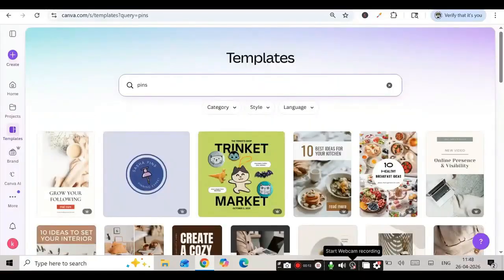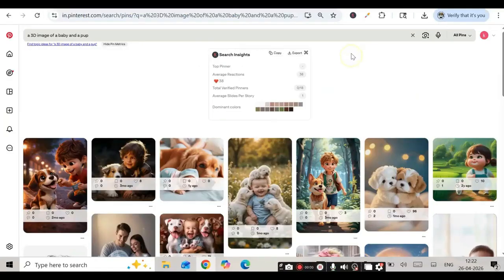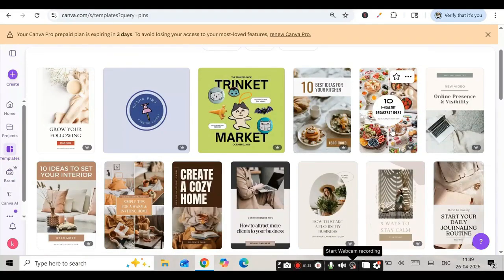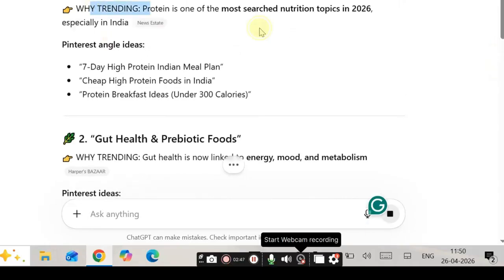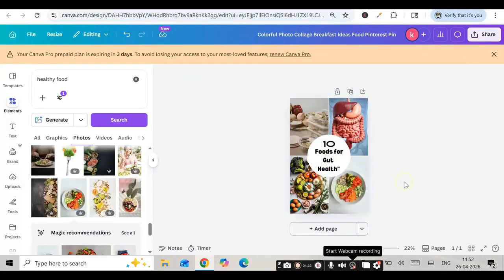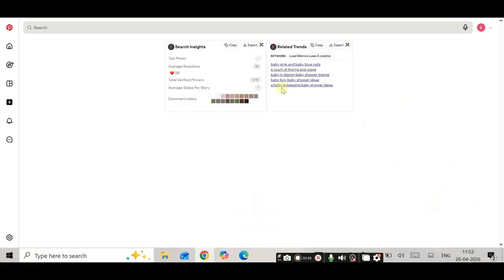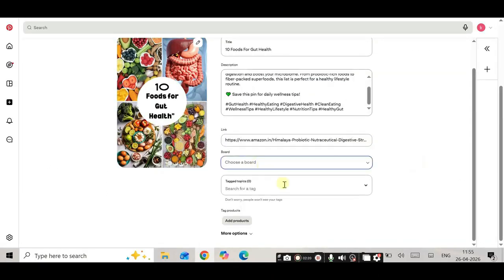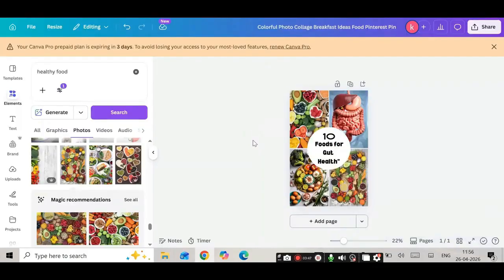Pinterest Pays? Here's How Beginners Make Money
Want to learn how people are using Pinterest to generate free traffic and build online income? In this beginner-friendly tutorial, I walk you through the complete process of creating Pinterest content, publishing your first pin, and optimizing it for more visibility.

In this video you'll learn:

✅ How Pinterest traffic works
✅ How to create professional pins from scratch
✅ How to choose profitable niches
✅ How to write Pinterest titles and descriptions
✅ How to use ChatGPT for Pinterest content ideas
✅ Pinterest tips for beginners in 2026

00:00 Pinterest Traffic & Income Opportunity
00:43 Creating Pinterest Pins with Canva
01:08 Choosing a Niche for Your Pinterest Content
01:23 Finding Trending Topics with ChatGPT
01:55 Designing an Eye-Catching Pinterest Pin
02:00 Downloading Your Canva Pin
02:12 Uploading Your Pin to Pinterest
02:24 Writing Pinterest Titles, Descriptions & Hashtags
02:44 Adding Links & Publishing Your Pin
02:55 How to Create Viral Pinterest Pins